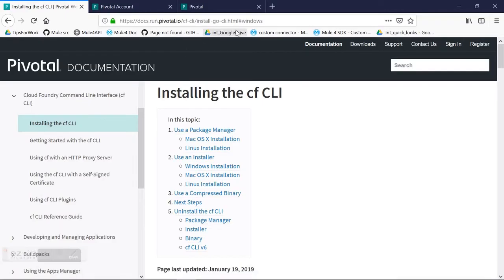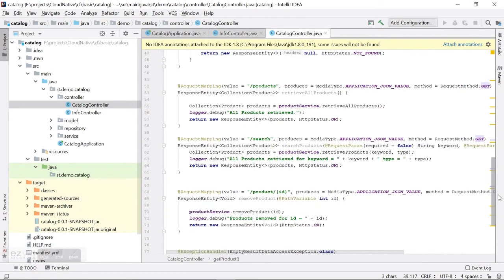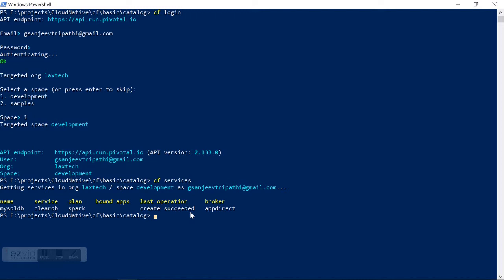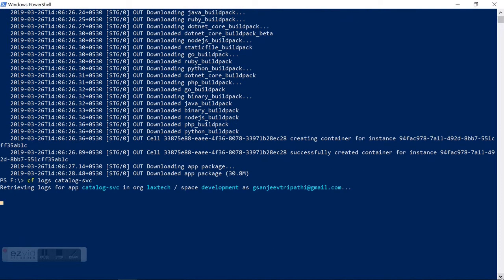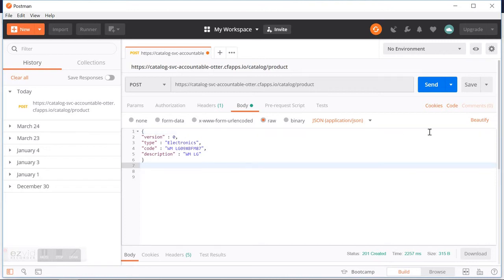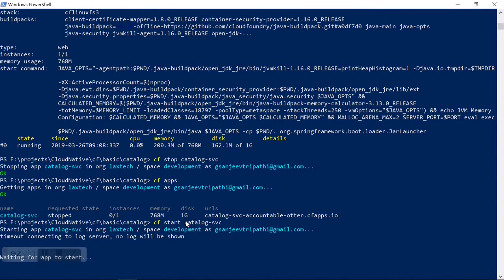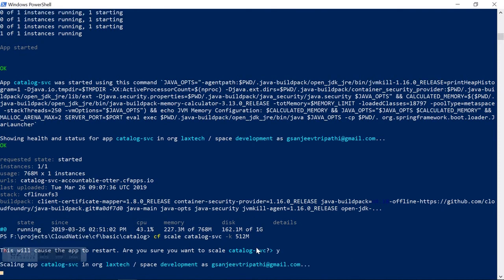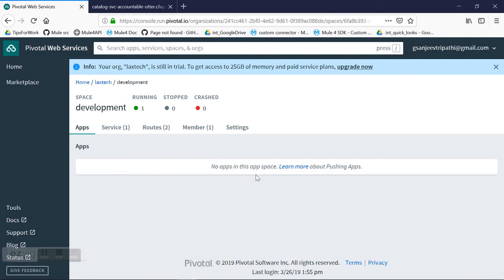Pivotal Cloud Foundry Tutorial: Deploying Your First Java Microservice with DB Persistent Store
This video demonstrates how to deploy first Microservice/ App with Database Persistent Store on Cloud Foundry. You will learn download and install Cloud Foundry CLI, register to Pivotal Web Service, Pivotal Web Service Console, create organization and space, create MySQL database service, create manifest file, view logs, list apps and services, start, stop and delete apps, horizontal and vertical scaling of Microservice/ App. This demo use Spring Boot based java Microservice code for deployment.

Timeline:
In this demo, I show you how to deploy and scale a Java Microservice on the Pivotal Cloud Foundry platform [00:06]. We walk through installing the CF CLI [00:14], setting up a MySQL persistent store [06:00], and configuring a manifest.yml file [09:23]. I also demonstrate how to perform horizontal and vertical scaling [20:05] to manage your application load efficiently.